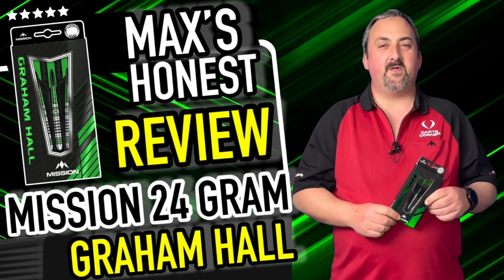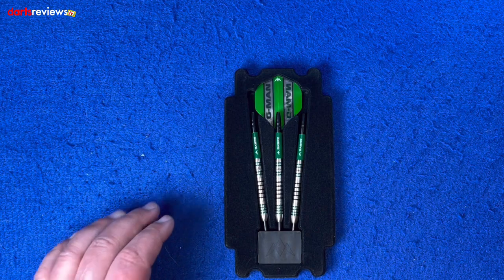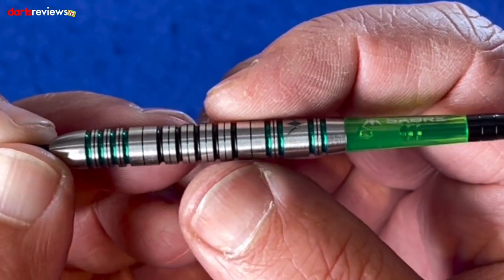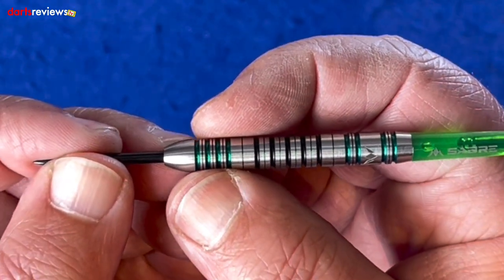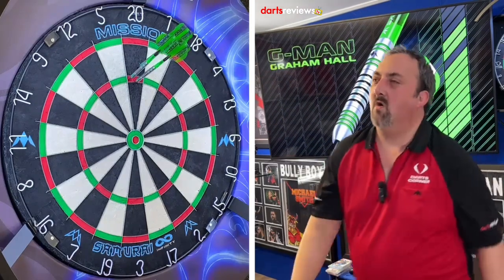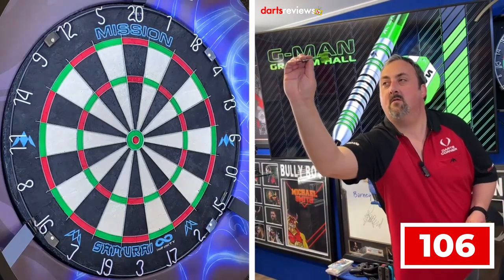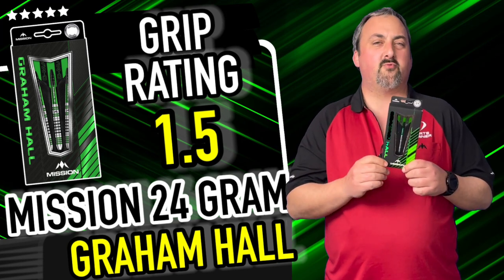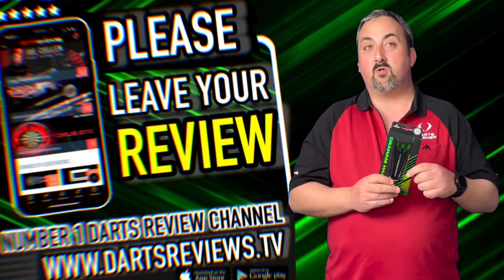GRAHAM HALL MISSION DARTS REVIEW WITH MAX HALEY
Today, Max gives his honest review of the newly released Graham Hall Darts! How do you think he got on with them?

Leave your review soon!

Product Info/Details...

The Mission Graham Hall players darts feature a straight barrel design and bull nose with Black & Green Highlighted Radial Grooves adding the Visual appeal of the darts.

Thank you Mission Darts for gifting us this product to review!